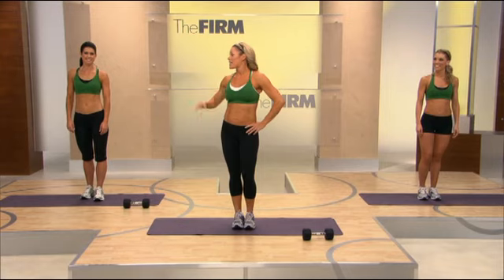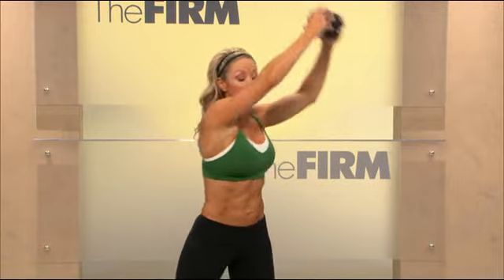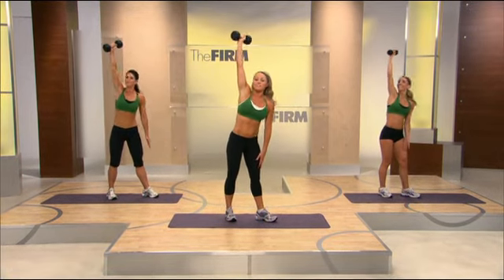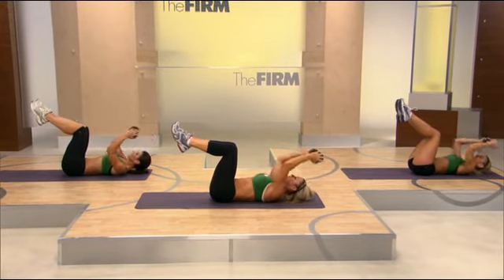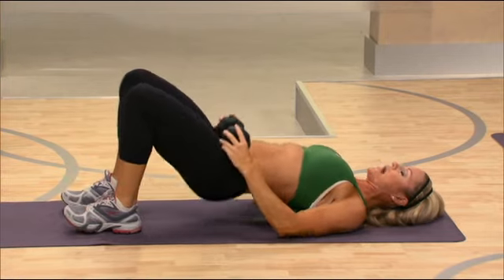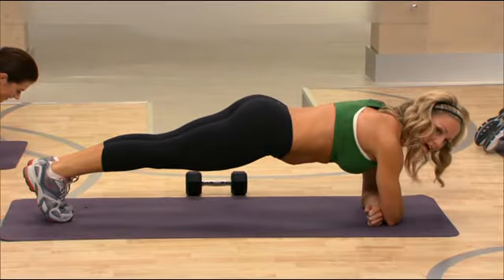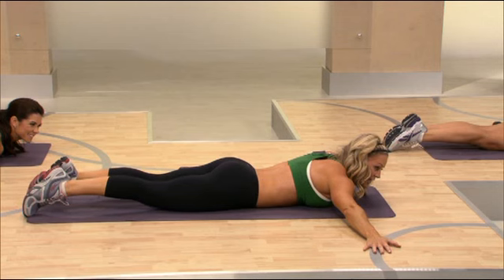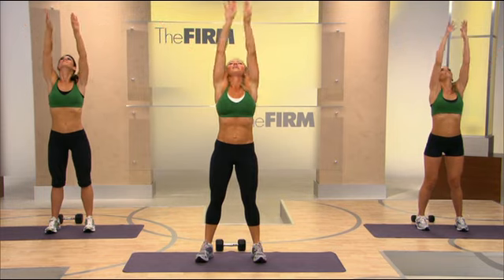The Firm Express Get Thin in 30 Bonus Kick Start Your Metabolism Shortcut to Flat Abs